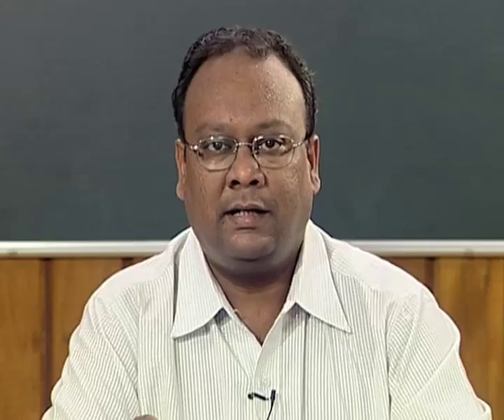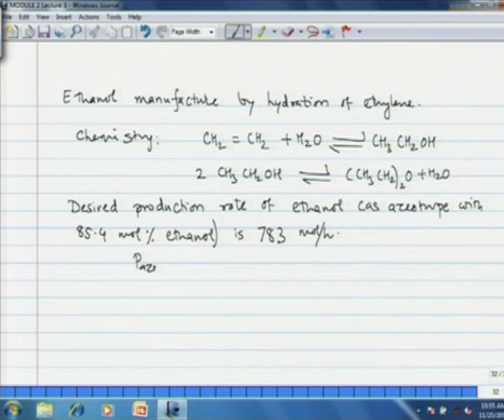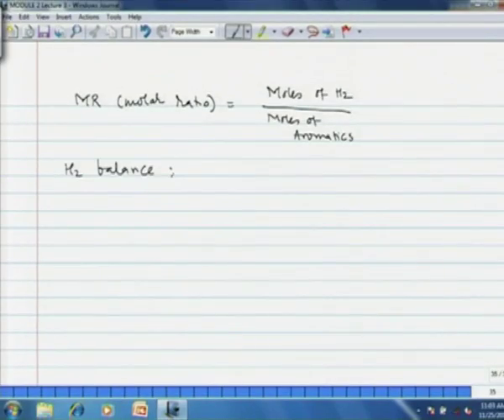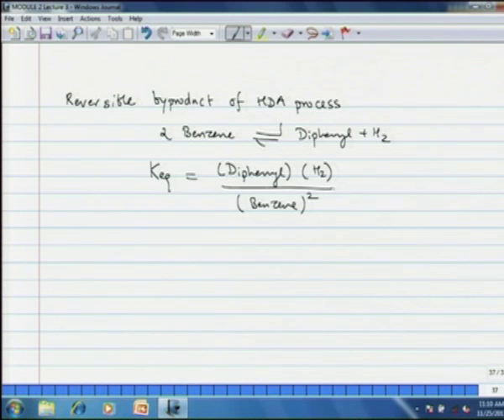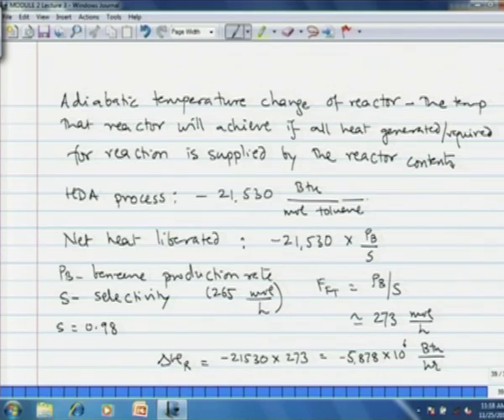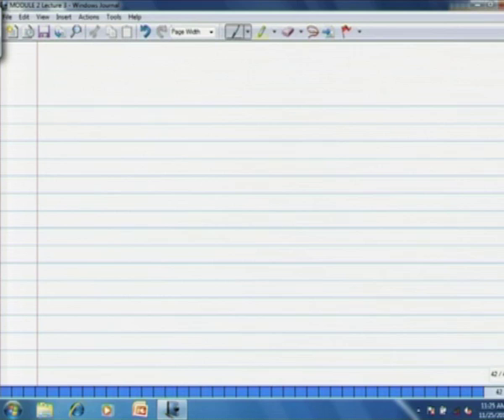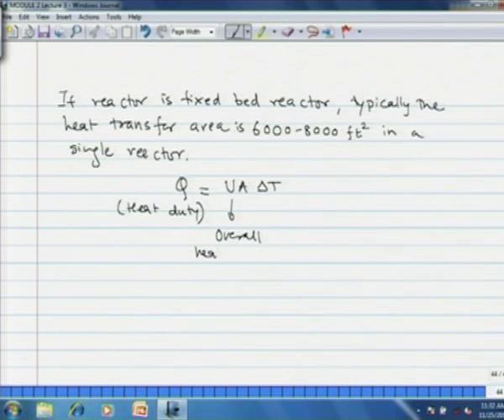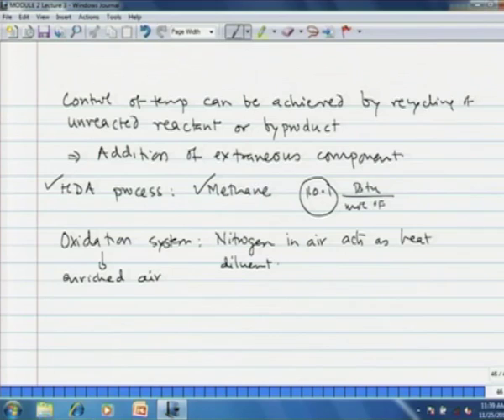Mod-02 Lec-05 Recycle Structure of Flowsheet (Part II)